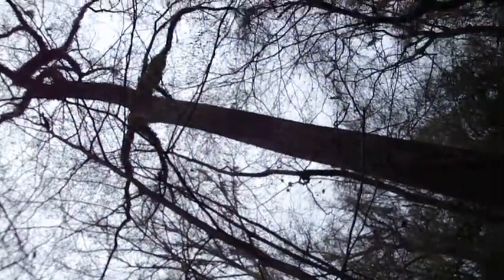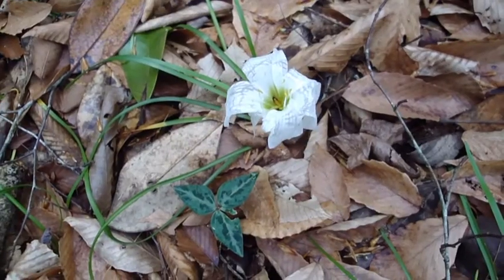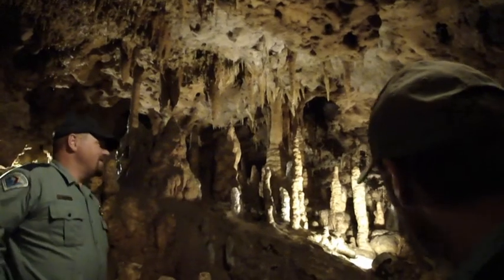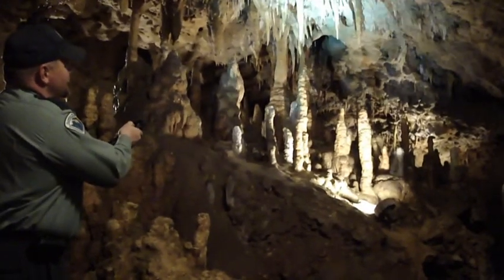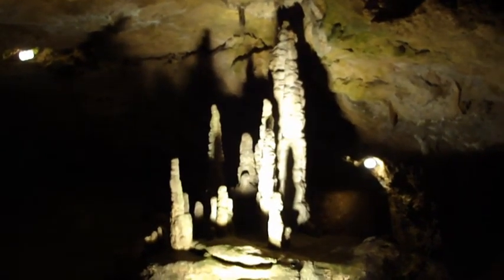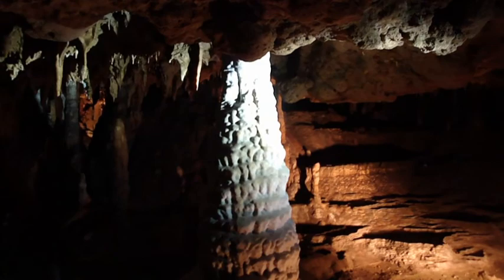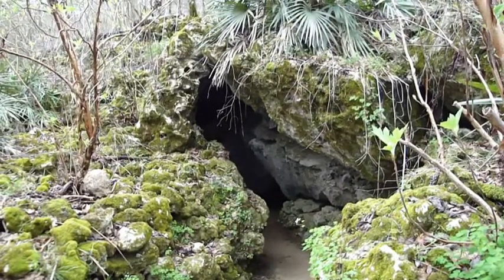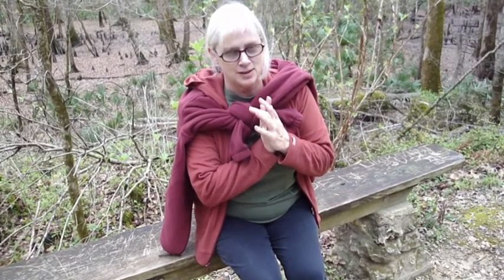Fl_Caverns-2011_WS_Compressed.wmv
Florida Beyond The Amusement Parks- Welcome to Florida Caverns State Park
One of the few state parks with dry (air filled) caves and the only Florida state park to offer cave tours to the public. The cave has dazzling formations of limestone stalactites, stalagmites, soda straws, flowstones and draperies. Florida Caverns is also popular for camping, swimming, fishing, picnicking, canoeing, boating, hiking, bicycling and horseback riding.